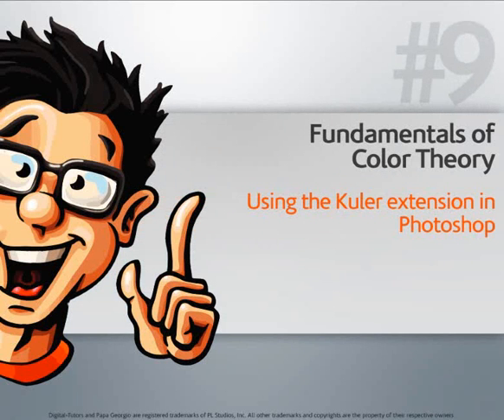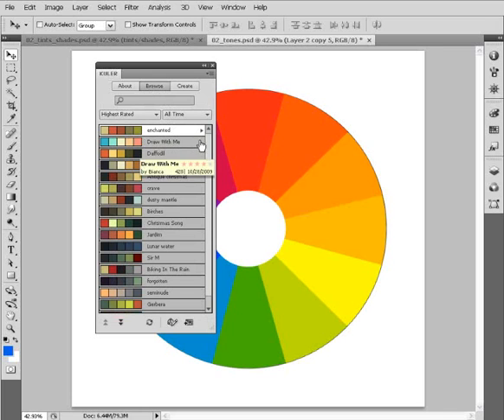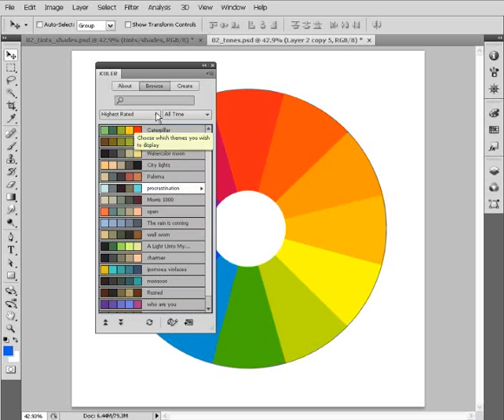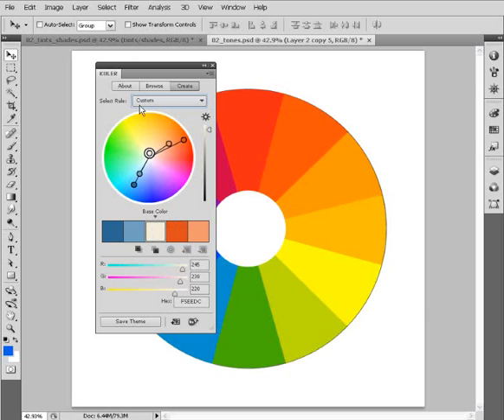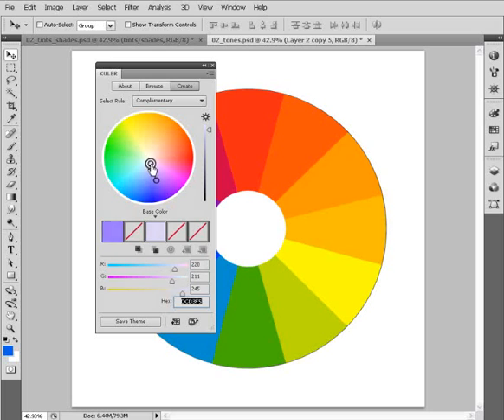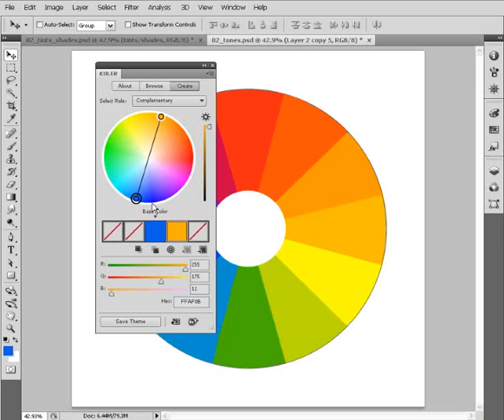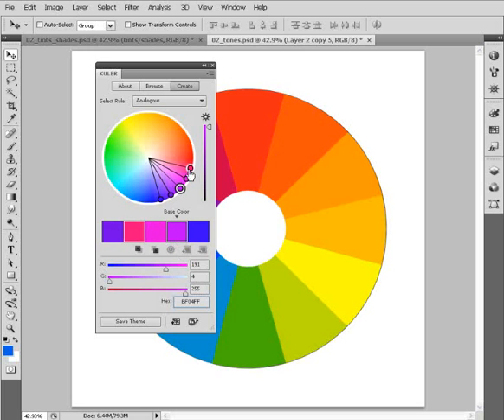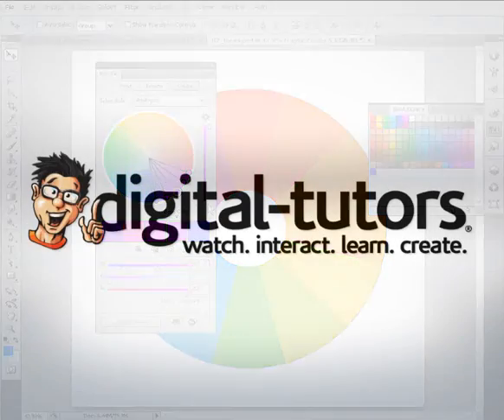09. Using the Kuler extension in Photoshop.mp4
To download project files